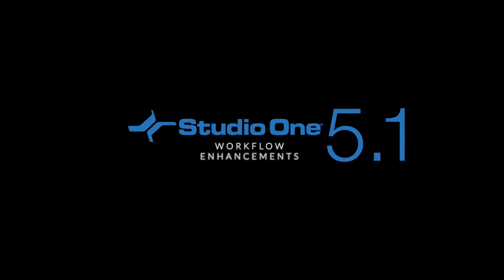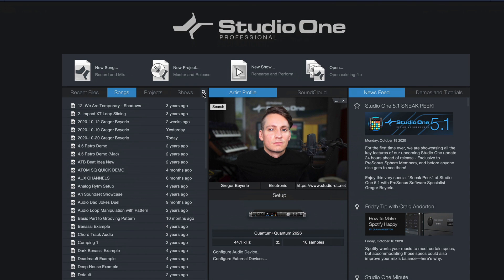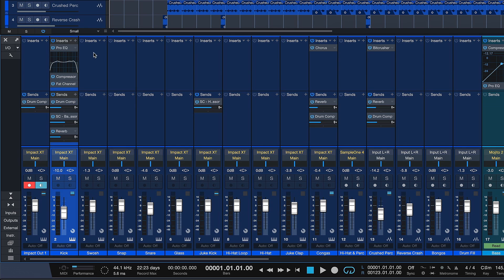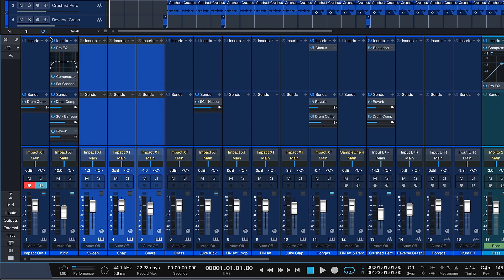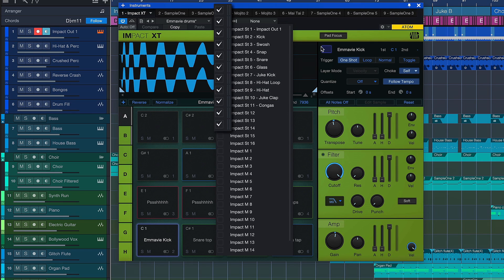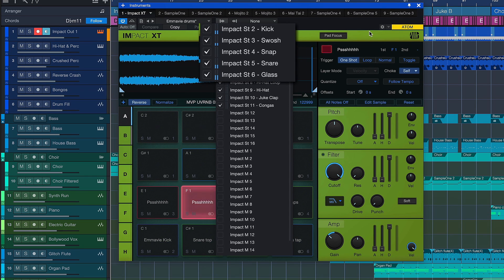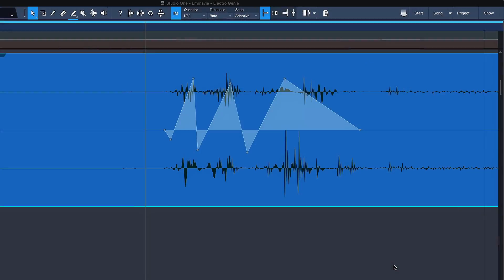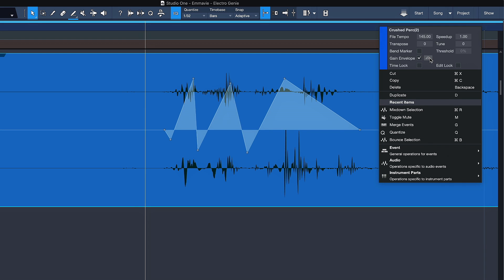New in Studio One 5.1: Intro and Workflow Enhancements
Studio One is all about ease of use and efficiency, and we didn't forget that for 5.1. Here's some small changes that will have a big impact on how you create!

Studio One 5.1 is a free update to PreSonus Sphere members, or anyone else who owns Studio One 5—Artist or Professional editions. Fire up Studio One and click "Check for Updates" to get it!